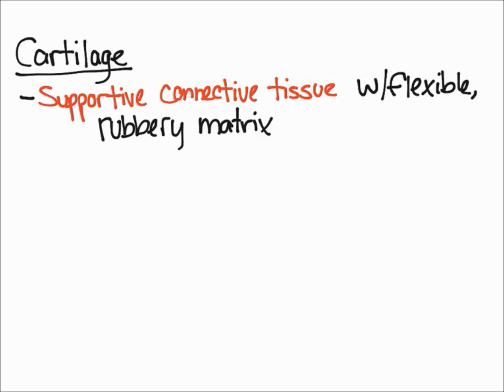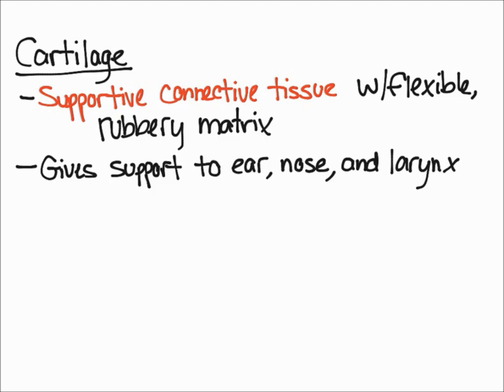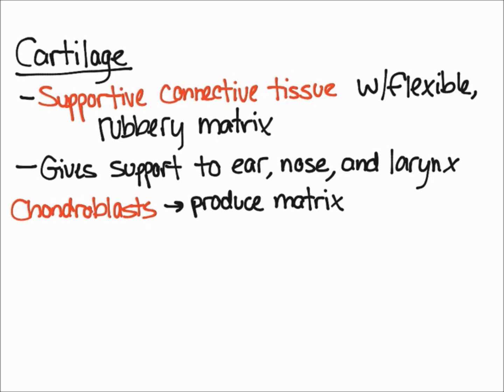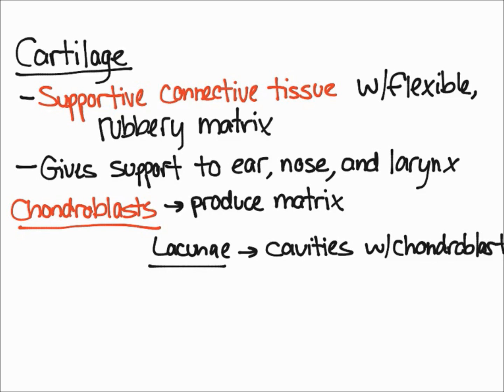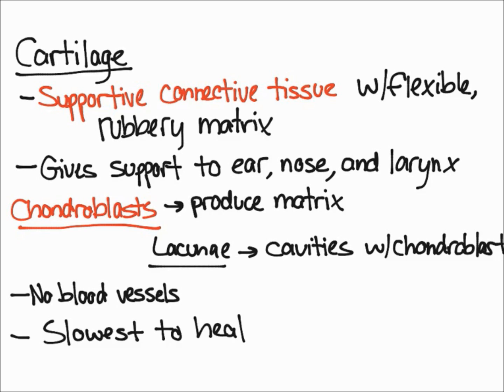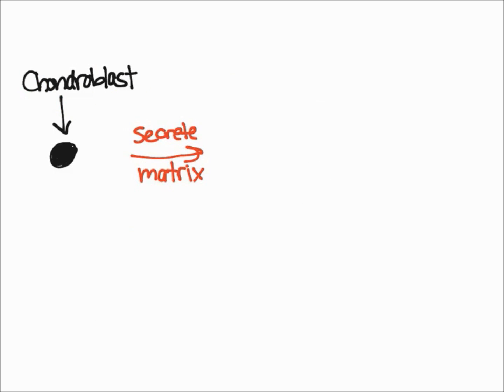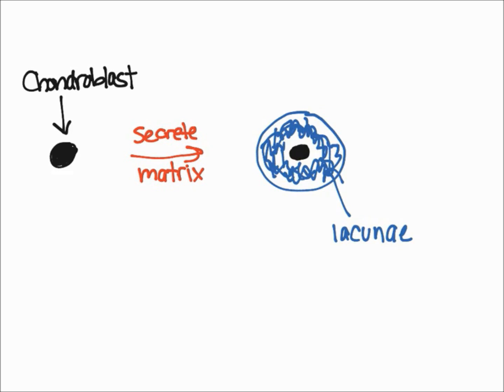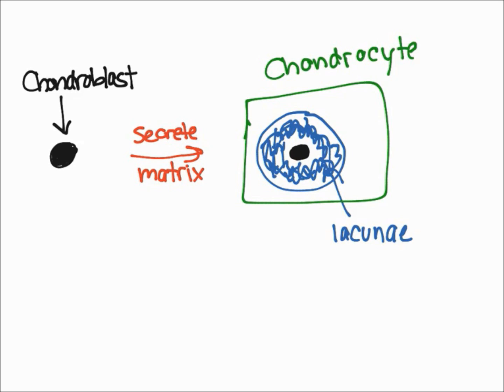Cartilage and Chondroblasts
This video explains what the function of cartilage. It also explains what chondroblasts are